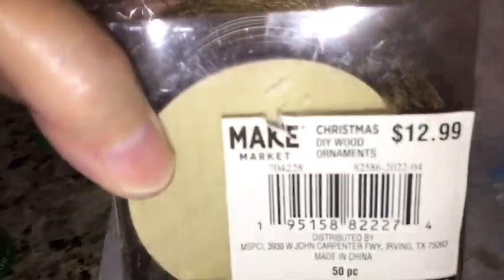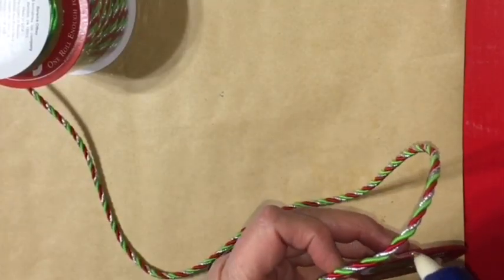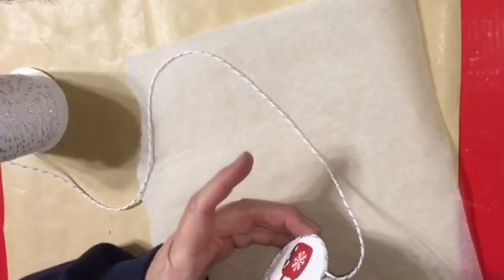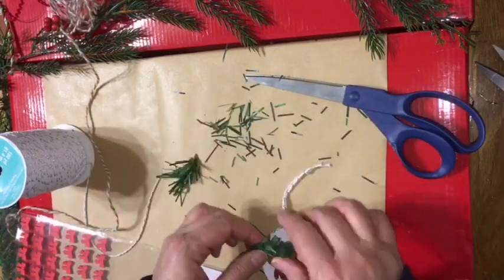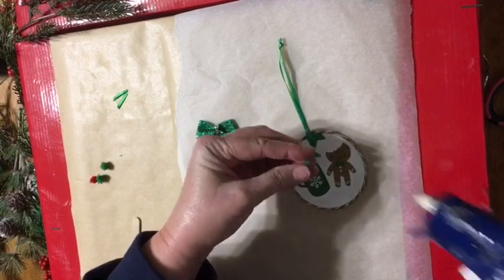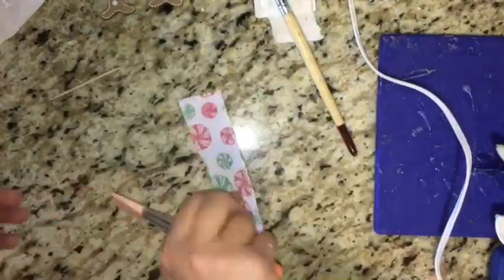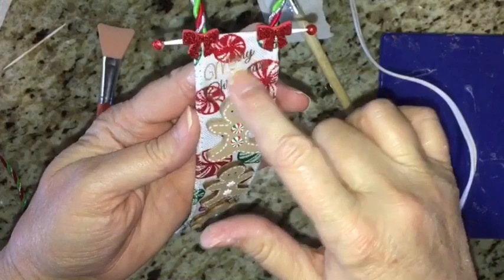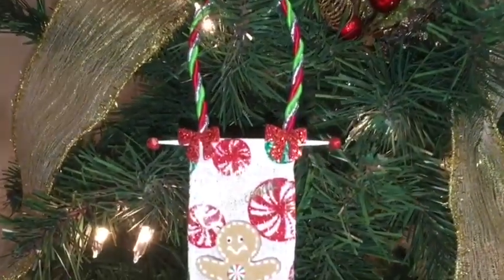Homemade Gingy’s DIYs / Gingerbread ornaments / Blossom Your Creativity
Hi my awesome friends “THAT’S YOU” I do appreciate you stopping by to see me newest video. Today I am participating in a collaboration called “Homemade Gingi DIYs”

Come along as I show you some fun Gingerbread DIY’s, so easy you can create too.

Blossom Your Creativity Channel was created for entertainment and DIY projects purposes and for my viewers to following me on my journey to blossom my creativity while inspiring others to blossom theirs. 🌸✂️👱‍♀️

The amazing hosts for this challenge are
Jackie from Crafting In Mimi’s World and Sarah from Jujubee DIY

These ladies are amazing creators and you need to go over to their YouTube channels and see what ginges they created.

Now sit back and enjoy my video and then go on over to the play list to watch the all of the others fabulous creators who has participated as well

"I am licensed by Apple, Inc. to use i-Movie to edit my videos for use on YouTube and use of music in iMovie program.

Music from YouTube music/ YouTube studios
Song title: Ukulele Beach
Artist: Doug Maxwell

👍🏼Don’t forget to give us a thumbs up as it helps our channel 👍🏼